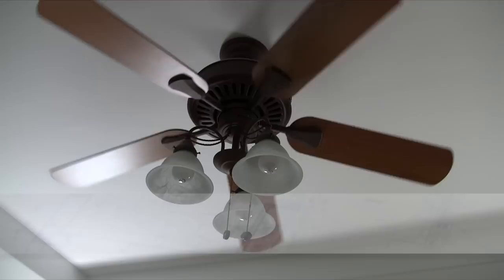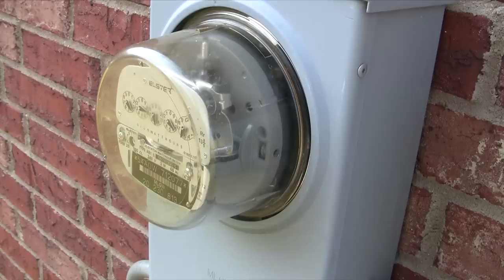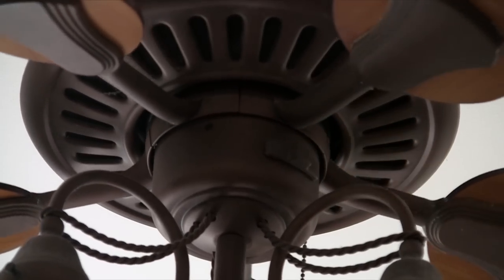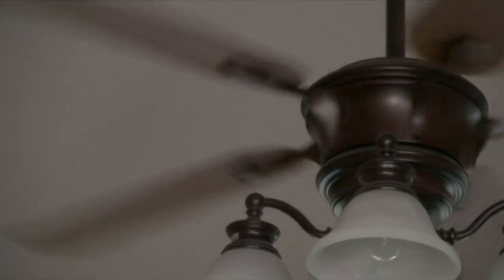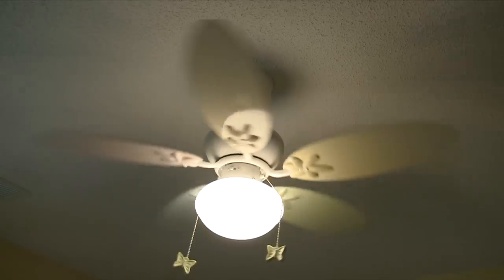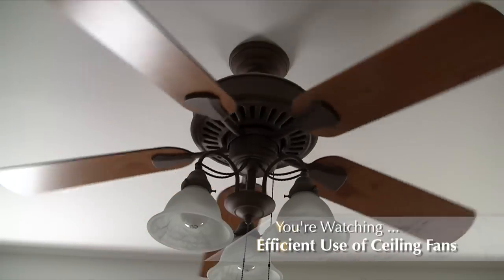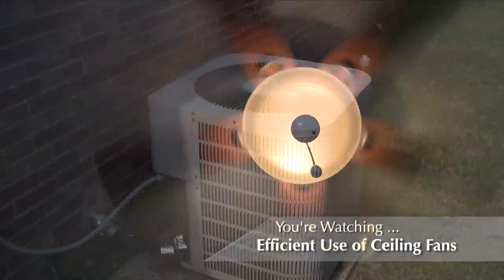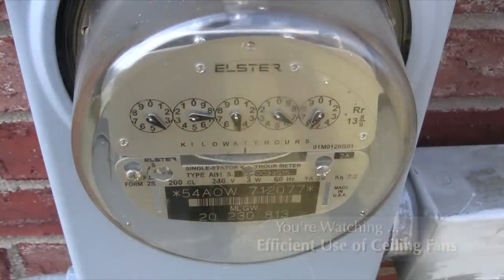The Efficient Use of Ceiling Fans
Did you know you can actually decrease your energy consumption in the summer by using a ceiling fan?

The correct ceiling fan, operating in conjunction with your air conditioning system, and following a few simple to remember tips, will result in lower energy use overall.

For example, many air conditioning systems run roughly at 3500 watts. A typical ceiling fan runs at 60 watts.  By adjusting your thermostat and operating your ceiling fan blades in the appropriate direction, you'll keep air moving, feel cooler, and the air conditioning will run less often.

This 2 minute video provides some simple tips about effective ceiling fan usage.